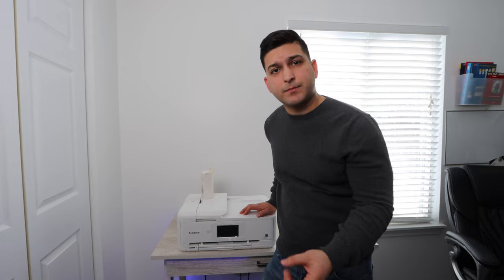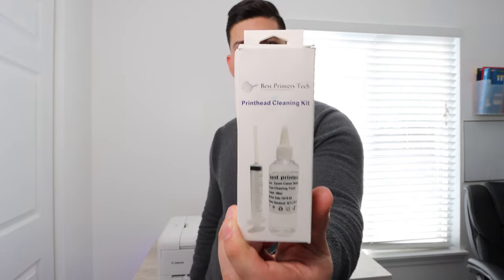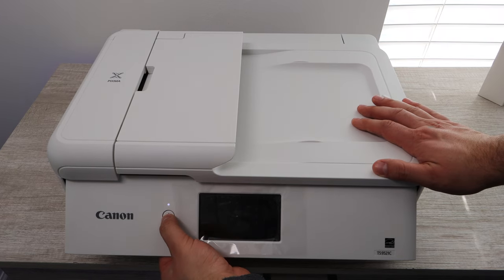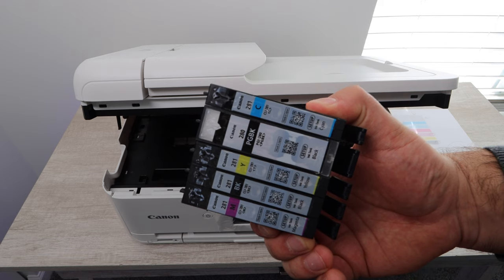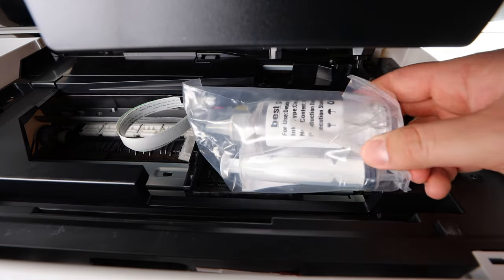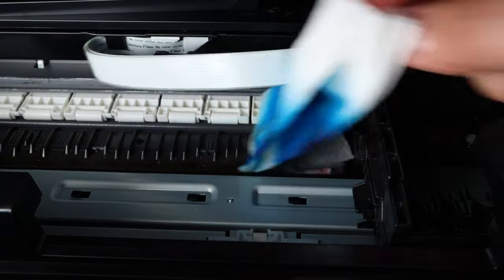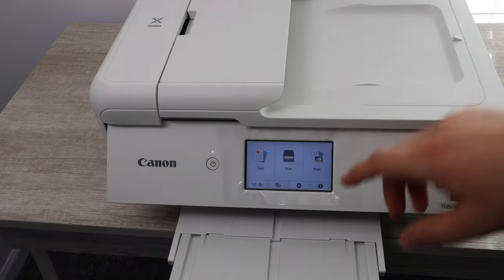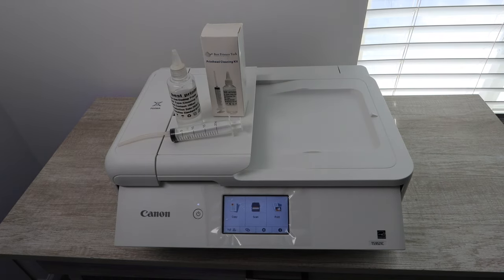How To Unclog The Canon TS 9521C - Not Printing FIXED!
Canon Ts 9521C Remanufactured Ink
Fast Printer Support

Canon TS 9521C Printer

Claims made in repair videos are deemed reliable but not guaranteed. Each situation is unique and your printer may not be repairable. Brandon or Best Printers cannot be held liable for any damage caused to printers from the use or misuse of these instructions.